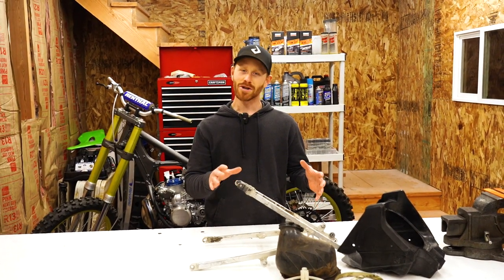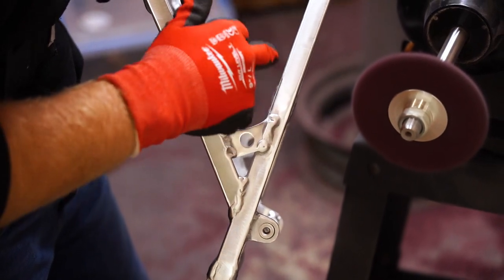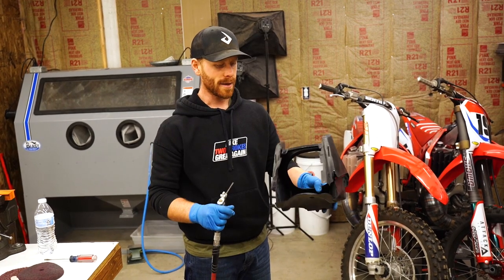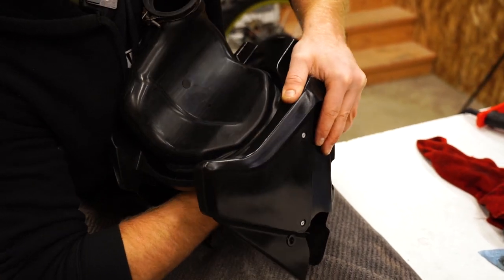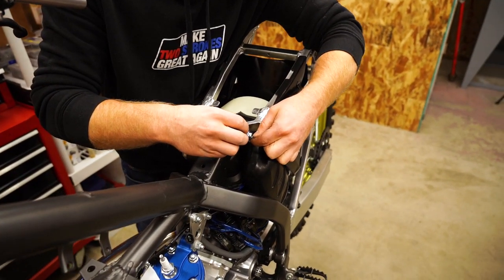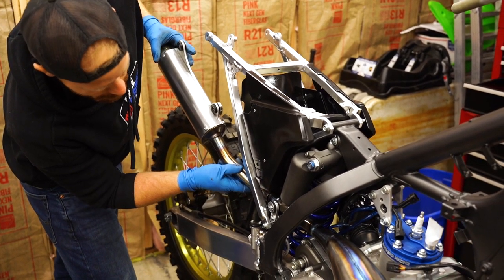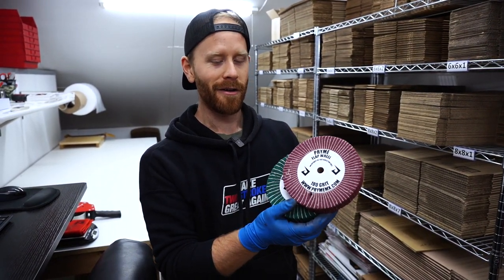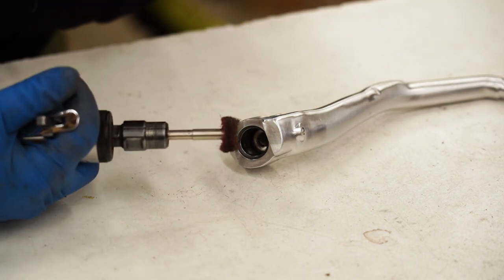I Tried To Cut Corners | RM250 Rebuild 33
Y2K - BLUE STEEL
Comatose - Jobii
Water Baby - Gregory David

★Chapters
0:00 Intro
1:01 Sub Frame
5:20 Air Box
12:55 Installing Sub Frame
16:00 Installing Exhaust
19:16 Kick Starter